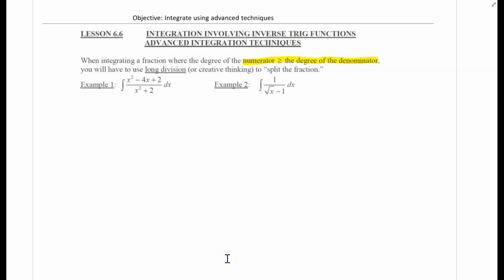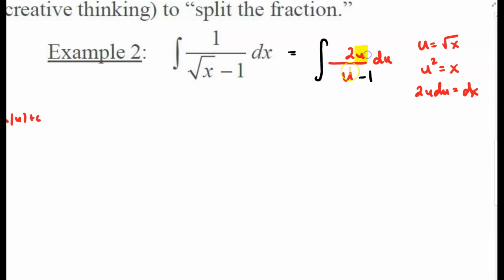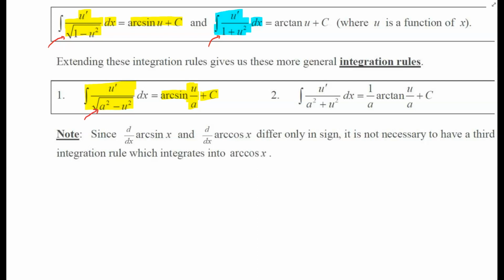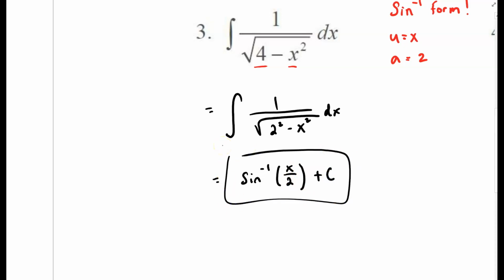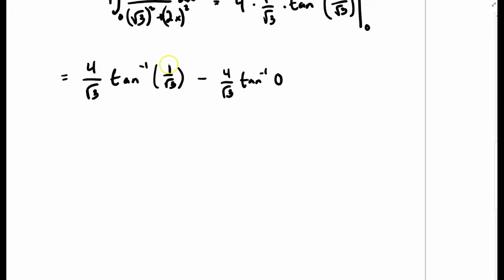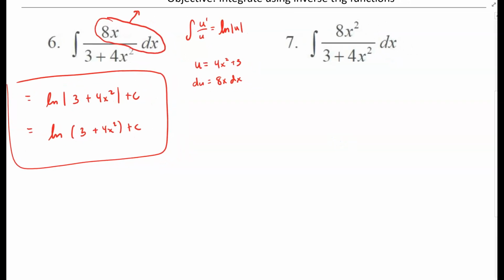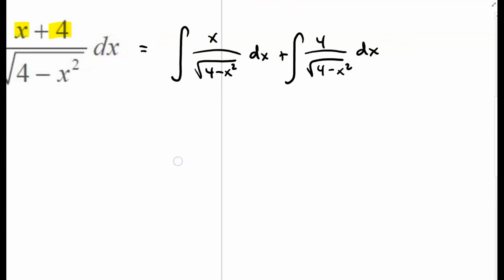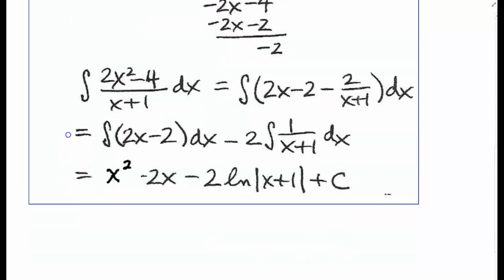AP Calculus AB| 6.6A Inverse Trig Integration